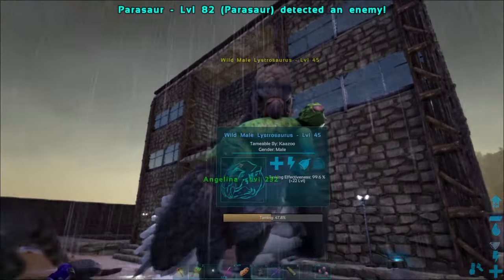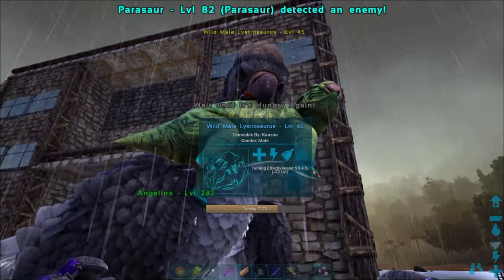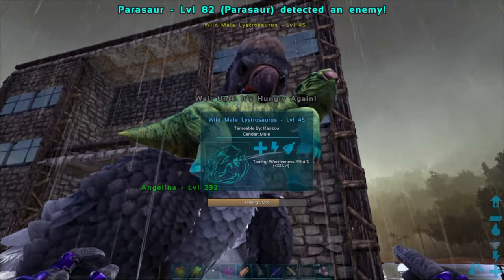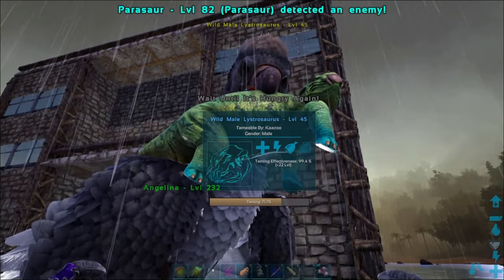Ark How to Beak Tame Small Dinos 💥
You can tame small dinos in a beak of an Argy. This is a short video on how to do this in Ark

On Xbox, PS, and Switch, it's the R Stick.